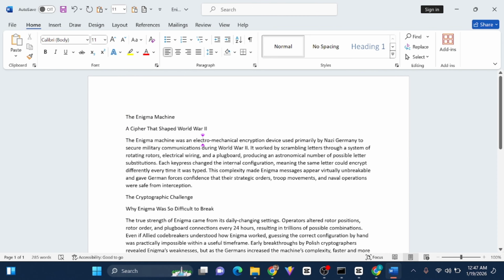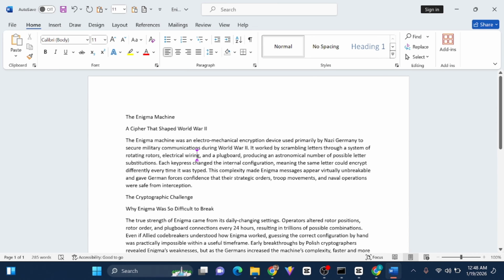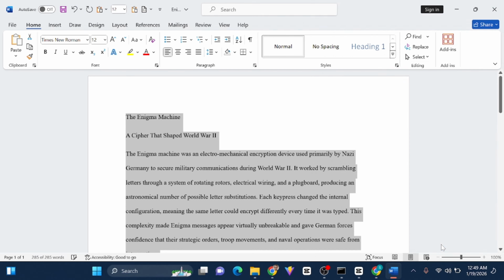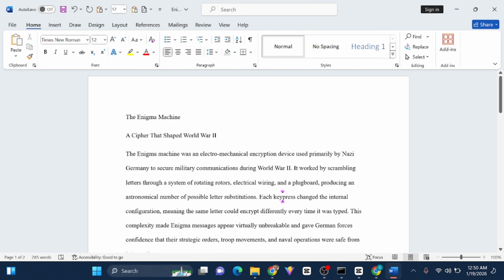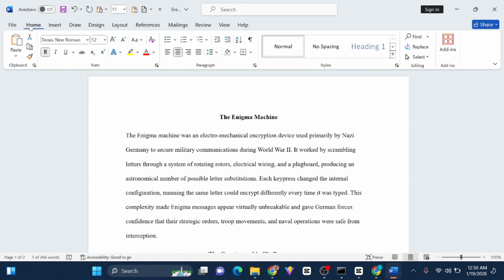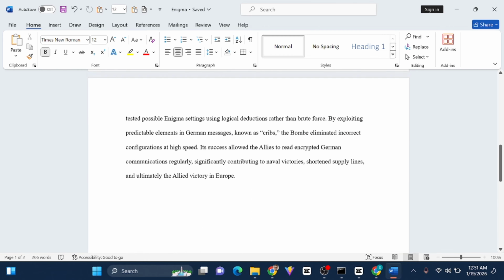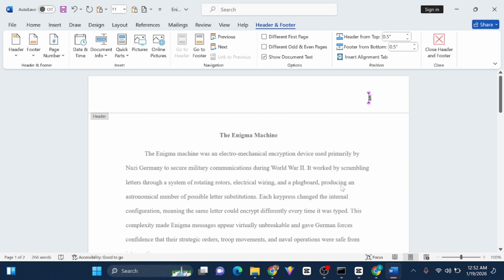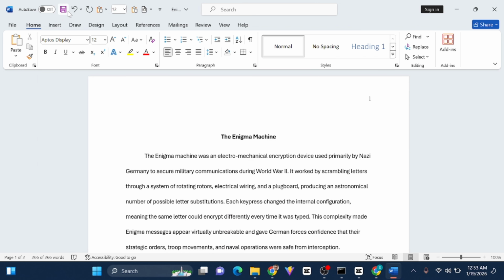Best practices when formating Microsoft. Word documents - Part 1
Learn the best practices for formatting a Microsoft Word document like a professional. This video covers essential document formatting tips, including font selection, line spacing, paragraph indentation, heading alignment, and adding page numbers. Ideal for students, researchers, and professionals who want clean, readable, and well-structured documents using Microsoft Word.